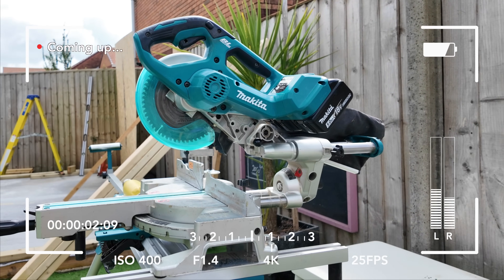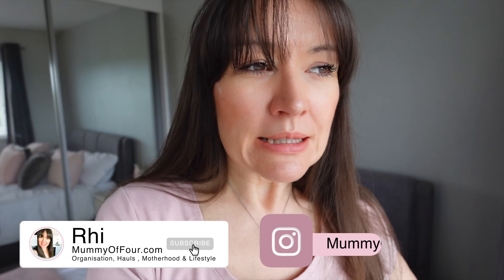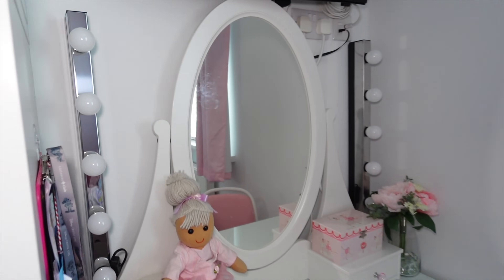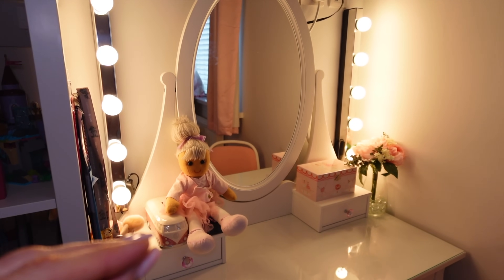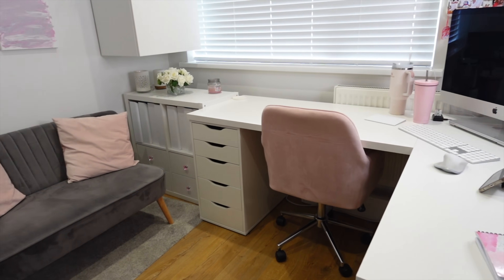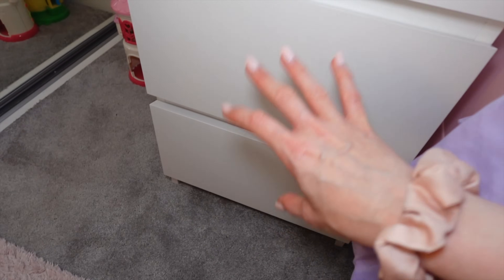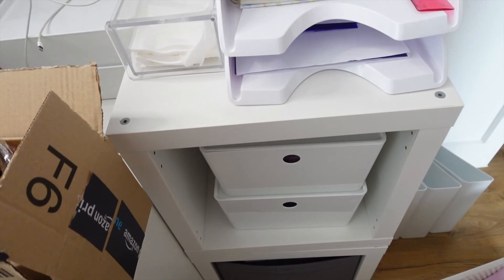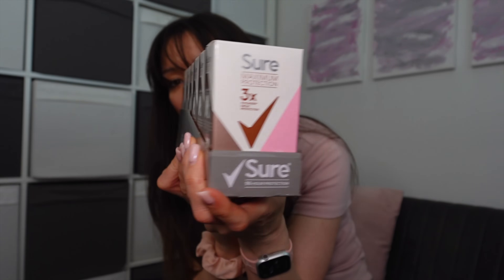ADHD Meds? New Building Project, IKEA Stuff, Charlotte Tilbury & More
In this week's vlog we are starting a new building project, I am testing out the new Charlotte Tilbury "Unreal Skin" foundation, I am showing you what we have done with the IKEA stuff and my ADHD appointment doesn't go as planned.

🔗 Blog post to go with this vlog with links to everything mentioned

(ad / own product)

📧 Get the Ultimate Mum Bundle of FREE Organisation printables delivered straight to your inbox